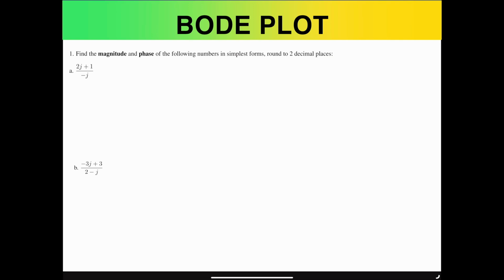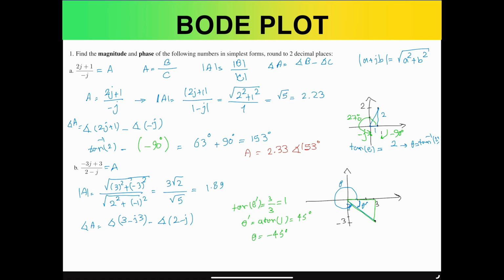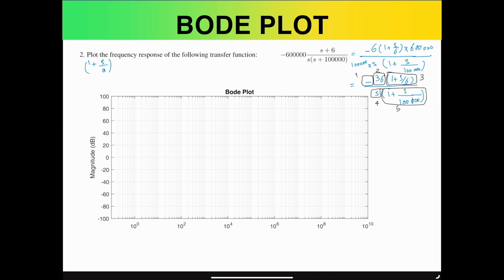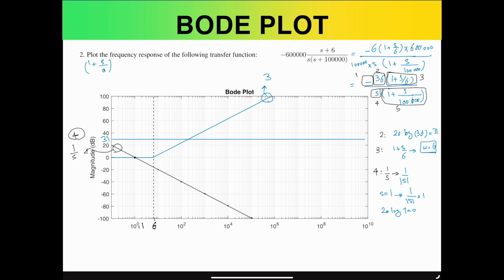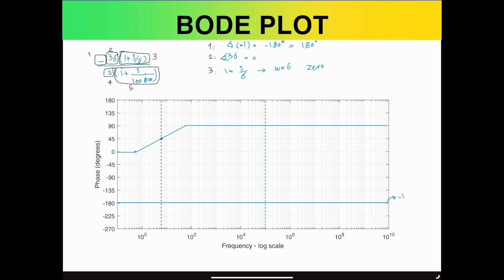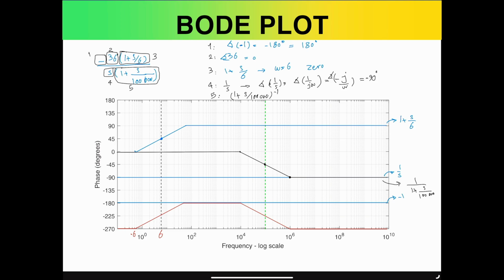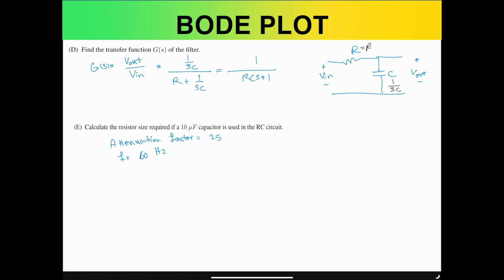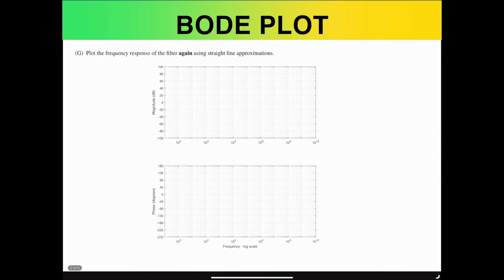Bode Plot | Solved Examples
In this video, you will learn how to plot Bode Plot of transfer functions.